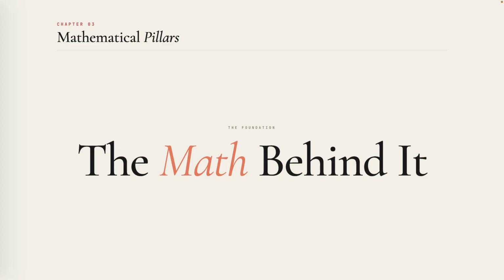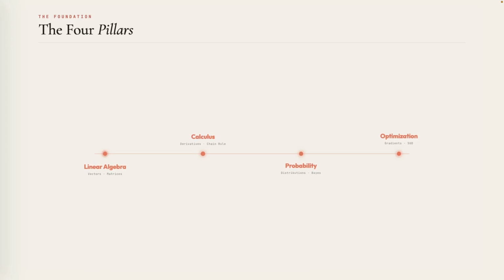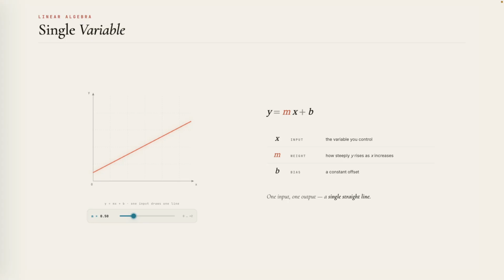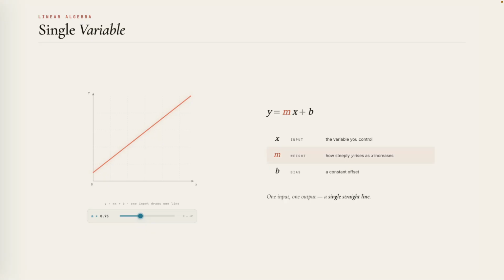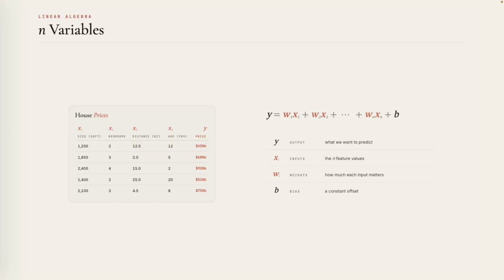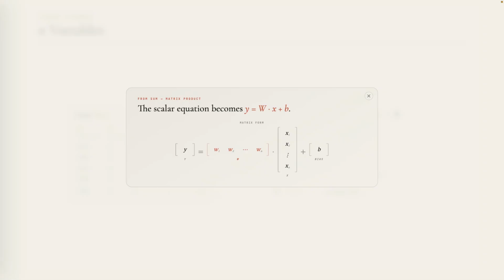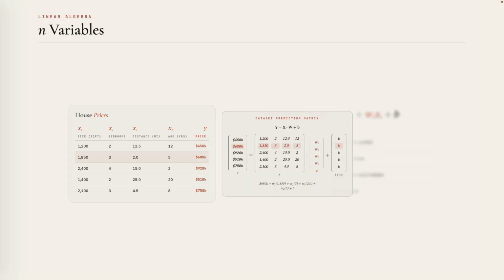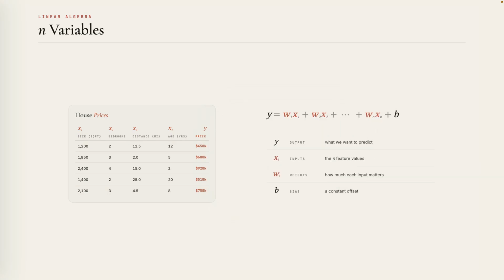The Math Behind AI | AI Explained (Part 2)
AI is built on math — but you don't need a math degree to understand it.

This is Part 2 of AI Explained — the foundation series that builds Machine
Learning, Neural Networks, and Generative AI from the ground up, in plain
English.

In this episode, we tackle the first and most fundamental pillar of AI math:
Linear Algebra. We start with the simplest equation you've ever seen — y = mx + b —
and work our way up to the matrix equation that powers every modern AI system
on the planet.

No formulas to memorize. No long calculations. Just the intuition behind
how AI actually thinks in numbers.

By the end, you'll understand:

📐 The four pillars of AI math — and why they matter
📏 What y = mx + b really means (and why it's the start of AI)
⚖️ How "weights" and "bias" connect to a straight line
🧮 Why one input becomes many — and how the math scales
🔢 How a data table becomes a matrix — and why it's everywhere in AI

This series doesn't rush into Python. We build the intuition first. Then
the code feels natural — not magical.

Networks, CNNs, Transformers, and Generative AI, all from scratch.

[paste your Part 1 URL here]

— Chapters —
0:00  Intro
1:23  The four pillars
2:28  Linear Algebra
2:49  y = mx + b
4:05  When one input isn't enough
4:55  Matrix form
5:33  The heartbeat of modern AI